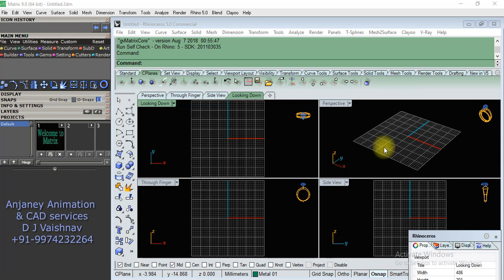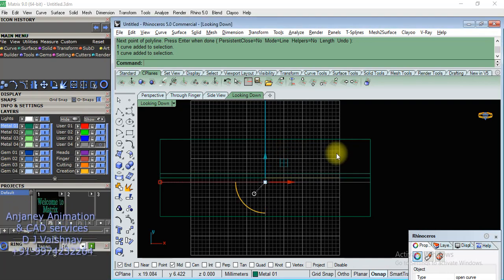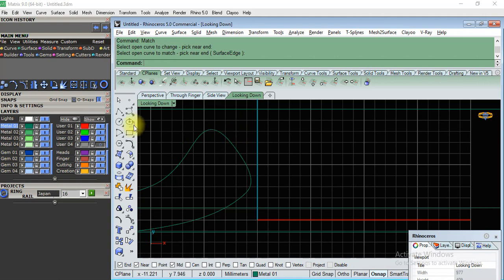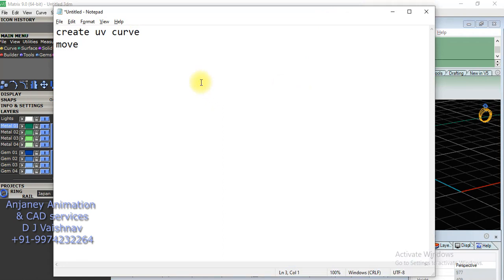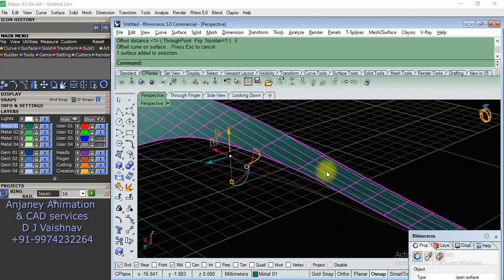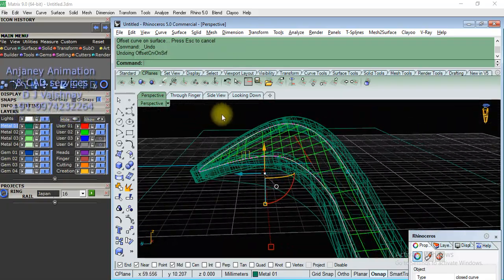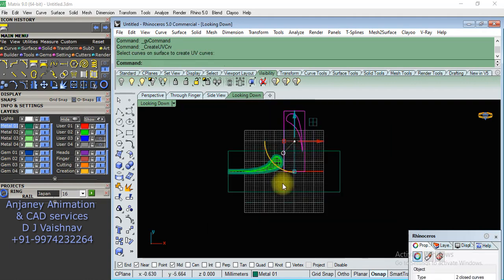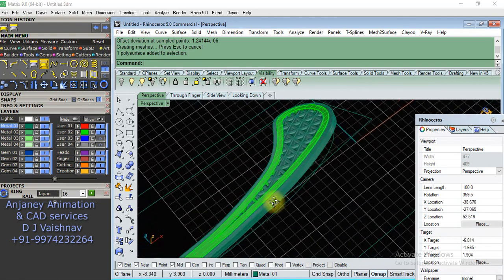Matrix / Rhino special ring with texture part 1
how to create special ring with special rhino and matrix tools
stepwise method